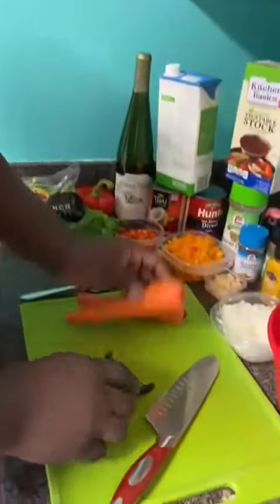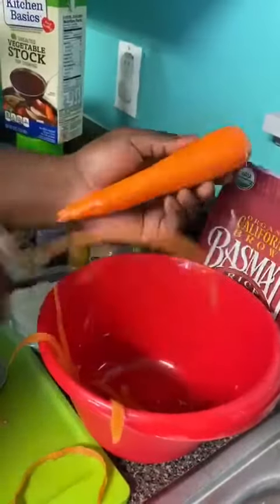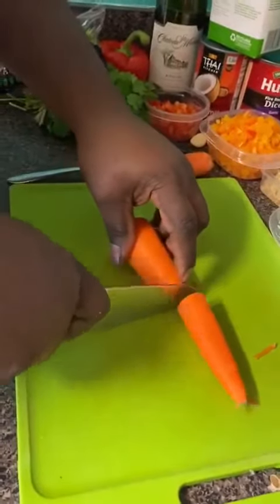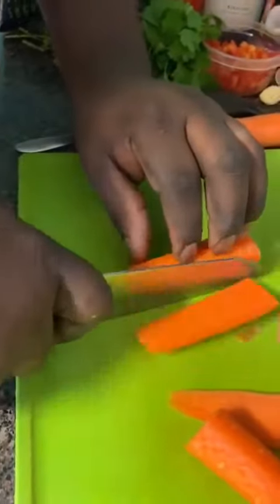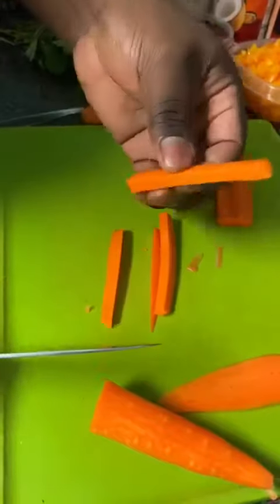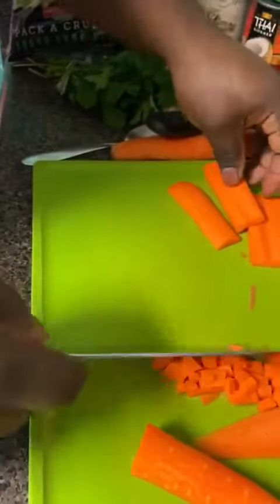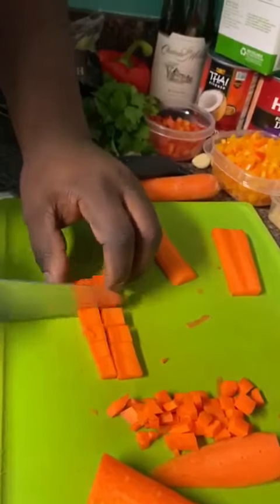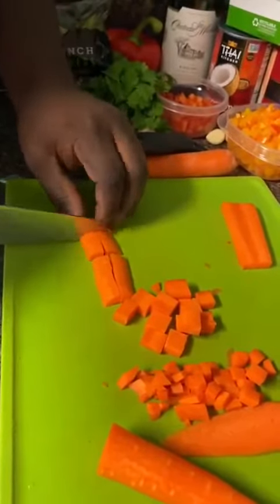Prep work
Quick clips on prepping vegetables